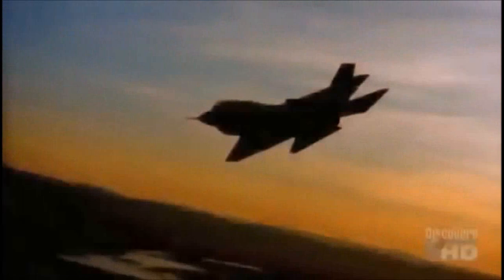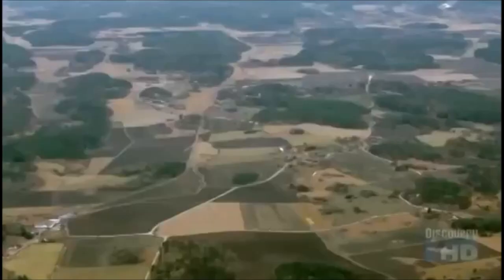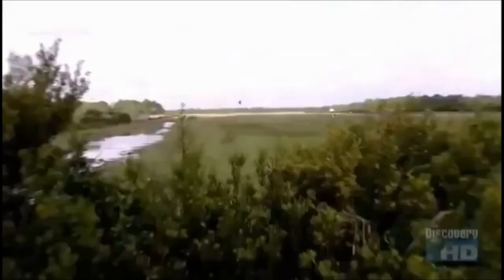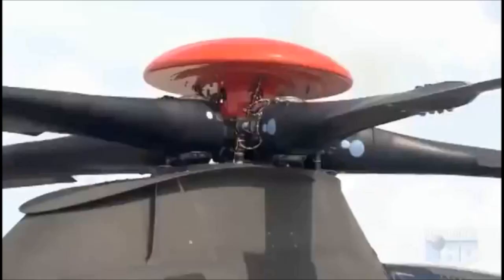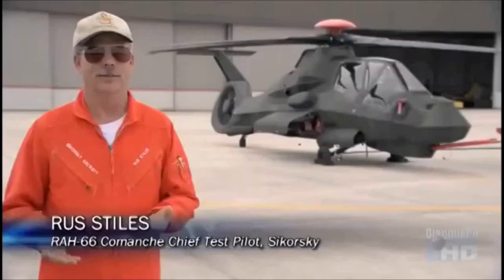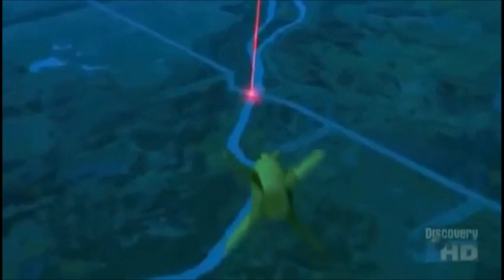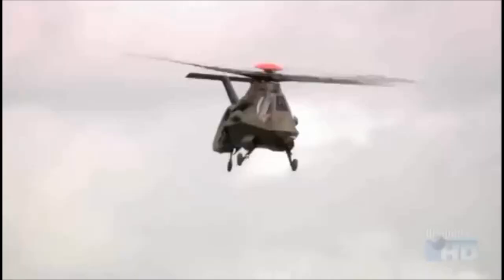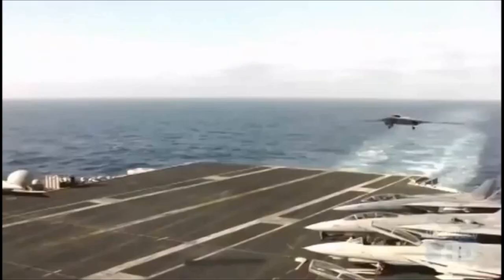RAH-66 Comanche Helicopter & UAVS (documentary)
The Boeing–Sikorsky RAH-66 Comanche was an advanced five-blade armed reconnaissance and attack helicopter designed for the United States Army. The RAH-66 program was canceled in 2004, before mass production began, after nearly US$7 billion was spent on the program.

During the early 1980s, the U.S. Army began formulating a requirement for the replacement of its helicopters then in service, resulting in the Light Helicopter Experimental program. In 1991, the Boeing-Sikorsky team was chosen to produce prototypes. The Comanche would incorporate stealth technologies, featuring a number of designs previously untried. It was to employ advanced sensors in its reconnaissance role, and was intended to designate targets for the AH-64 Apache. The aircraft was also armed with missiles and rockets to destroy armored vehicles. Two RAH-66 prototypes were built and conducted flight testing from 1996 to 2004. Since the cancellation the prototypes have been placed on display.